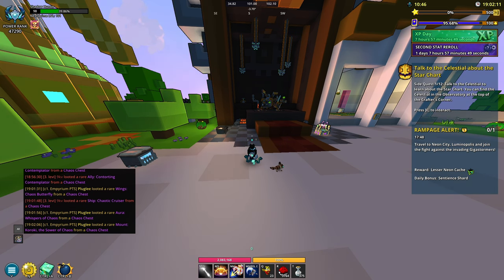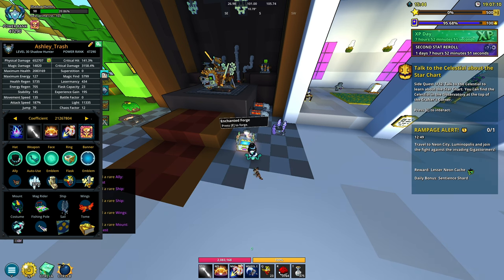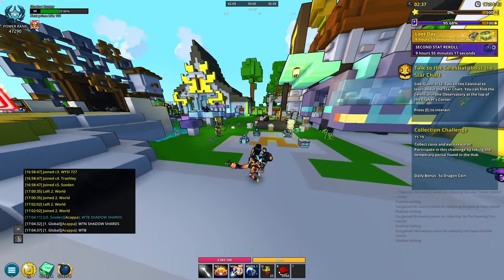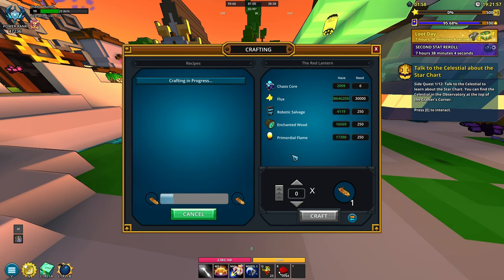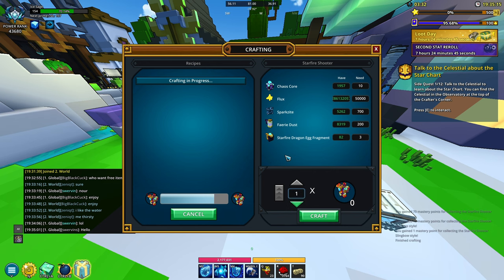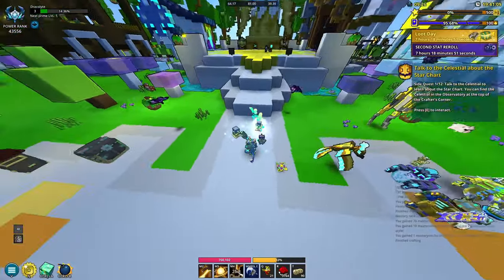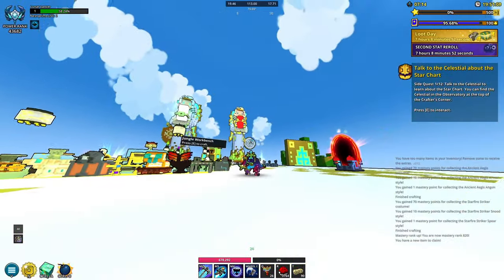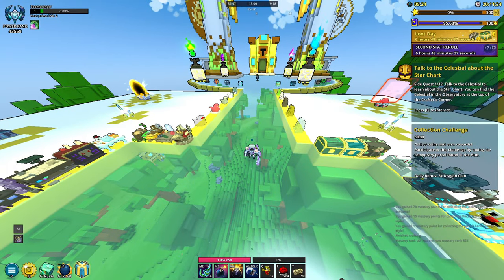What A Crystal 5 Looks Like, The Resources It Takes, And Costume Showcase | Trove Gear Up PTS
The amount of resources have changed since the last video. I highly recommend checking out the spreadsheet below for the updated information on that. I did talk about in my last video that I will make a video on getting a crystal 5 and I finally got one. If you're curious on the stats then you can check out my last video because I go more in depth with that. Apart from that, I do a mastery showcase with the new mounts, allies, ship, mag rider, and costumes.

Timestamps:
0:00 Intro
0:12 Clip of me getting a Crystal 5
1:11 Talking about Crystal 5
5:20 New mastery items in the Chaos Crafting Bench
6:15 Mastery showcase Mounts
8:02 Mastery showcase Allies
10:30 Mastery showcase Ship
11:00 Mastery showcase Magrider
11:20 Mastery showcase Costumes
24:08 Outro